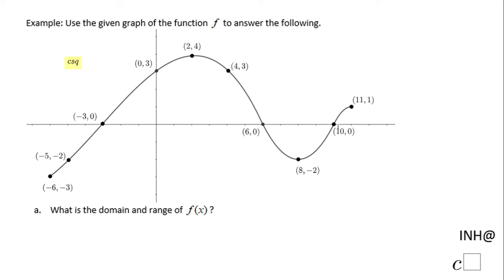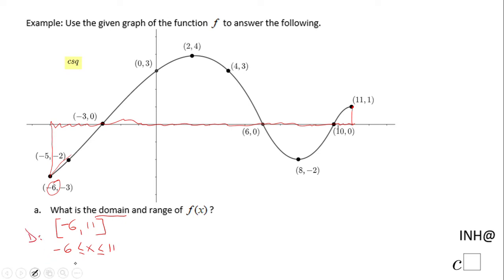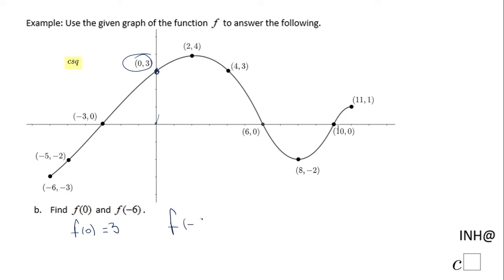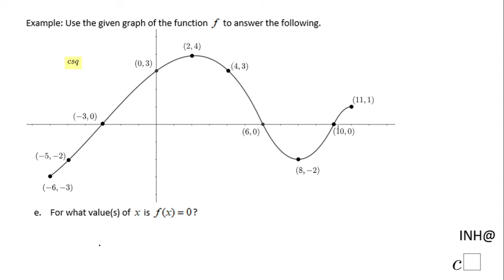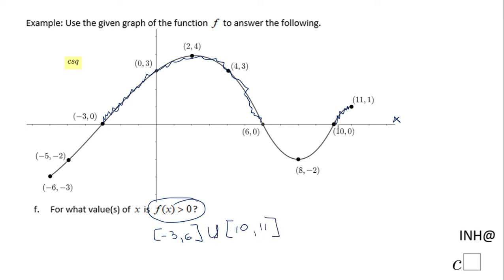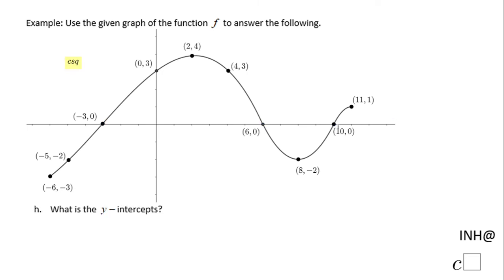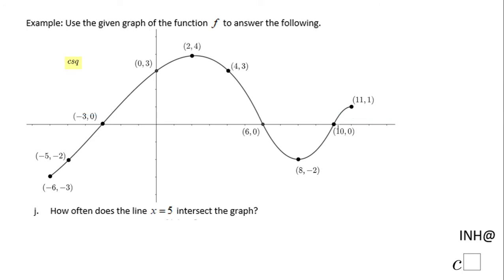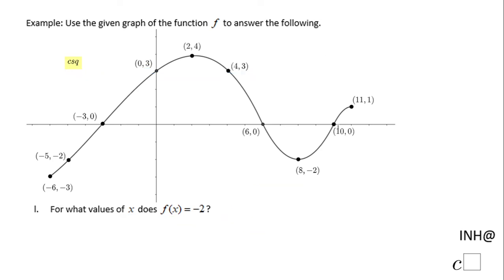INH: Functions: Reading a Graph #1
This is an example of reading a graph of a function.